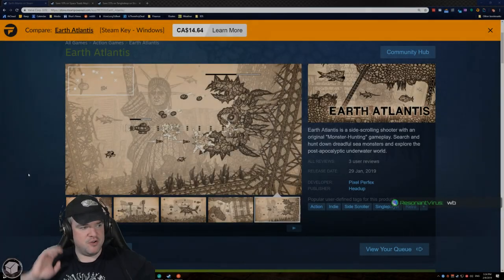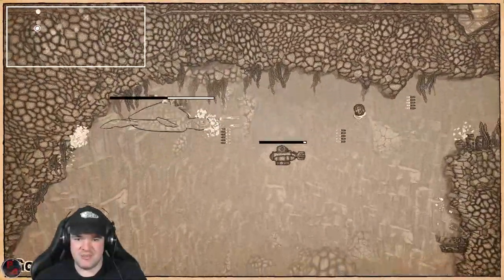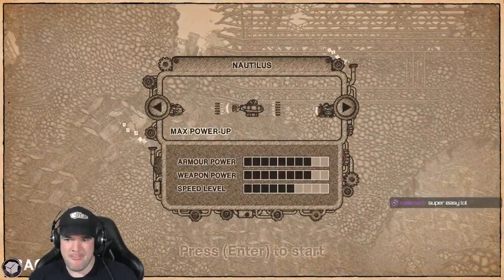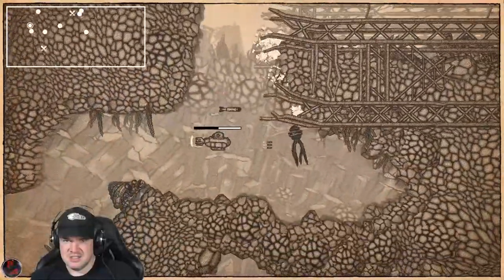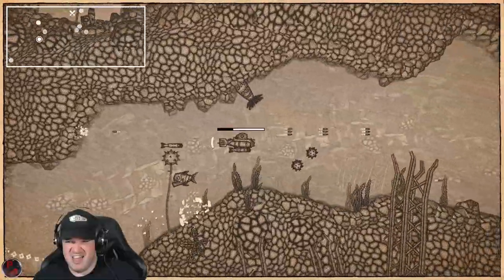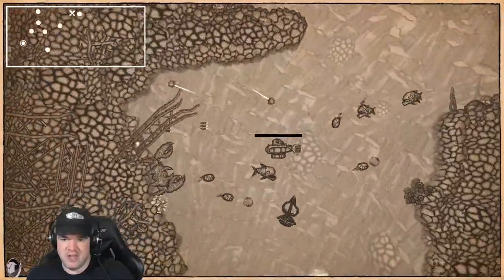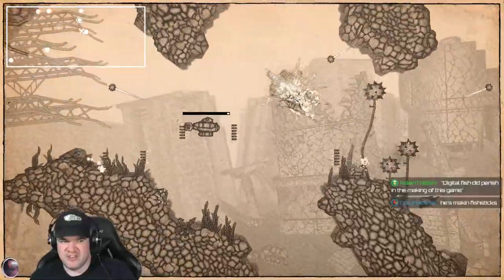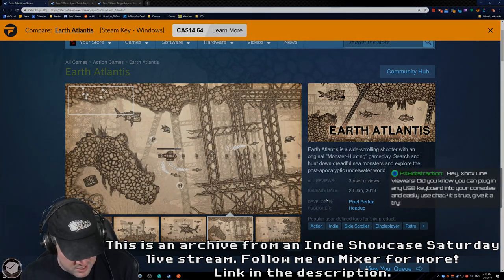Earth Atlantis (PC, Mac, Linux, PS4, Xbox One, Nintendo Switch, iOS) - First Impressions Live Stream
This is a recording of an Indie Showcase first impressions live stream from my Mixer channel.

Earth Atlantis is an open-ended shooter that has a cool sepiatone art style but has unfortunately pretty flat, uninteresting game play.

Press code provided by HeadUp Games.